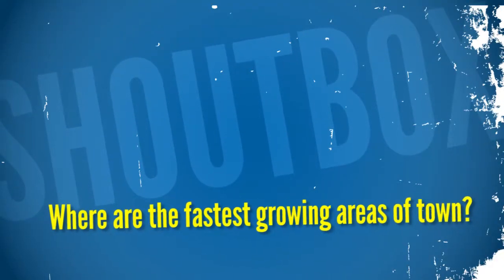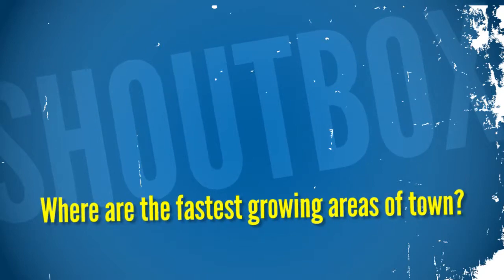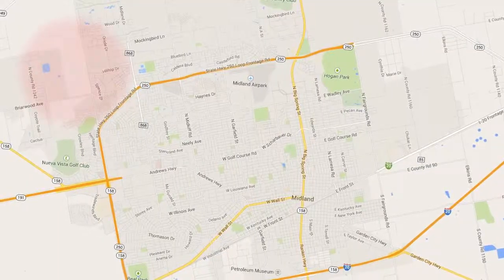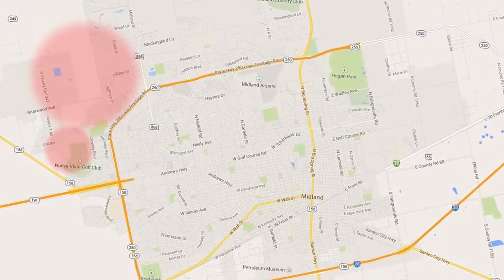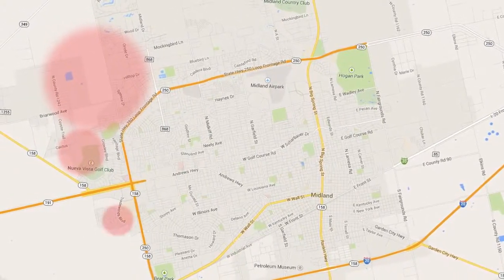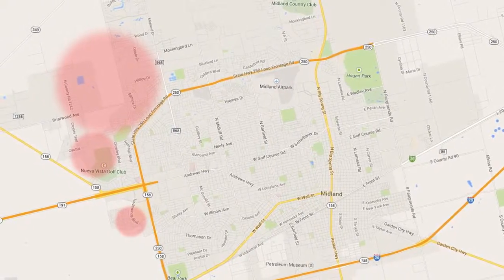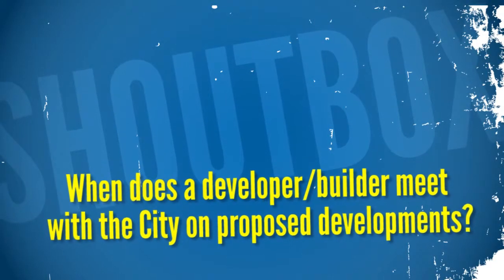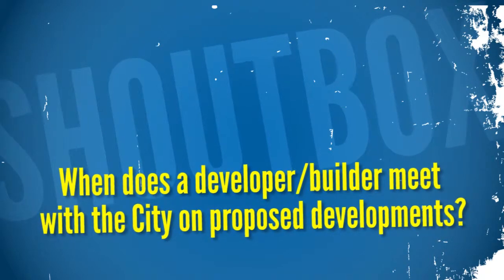Shoutbox - Development Services